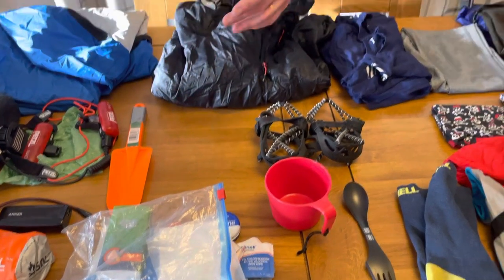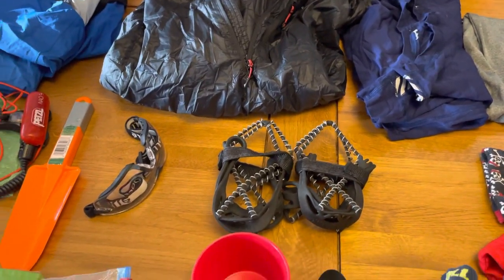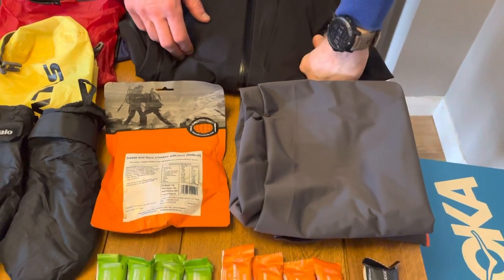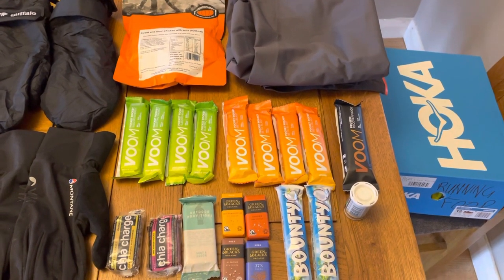Spine Race 2023 Kevs kit run through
This is my kit that I’ll be using for the Spine Race in winter 2023. The opinions are all my own personal opinions.
I had almost been persuaded to edit out some of my more negative comments then as I was putting the kit back into my pack the poo shovel damaged my pack! So I stand by my opinions!